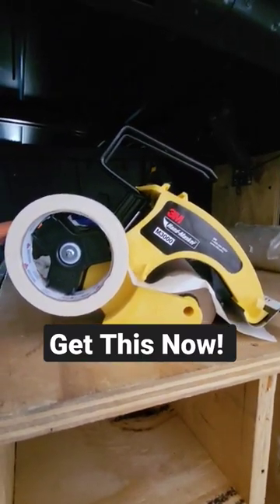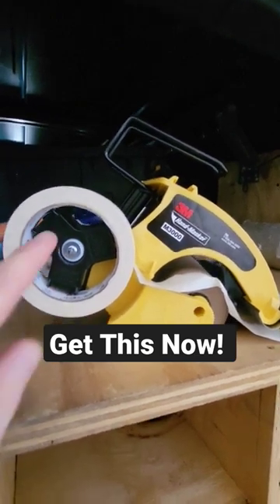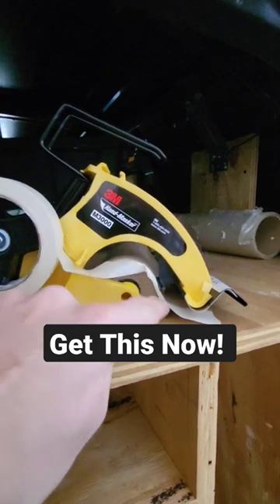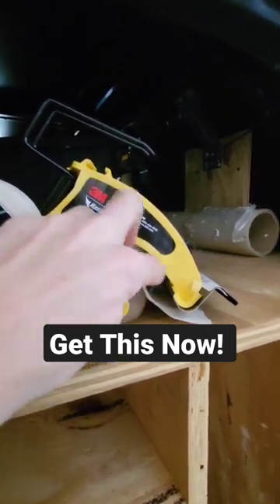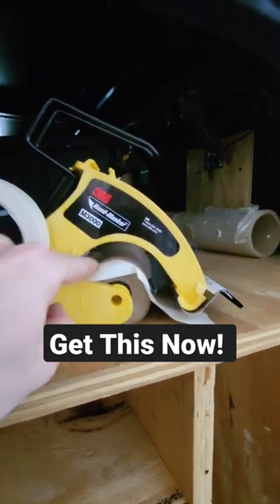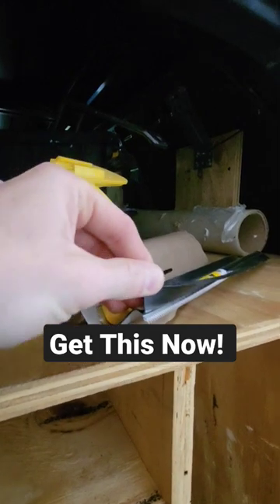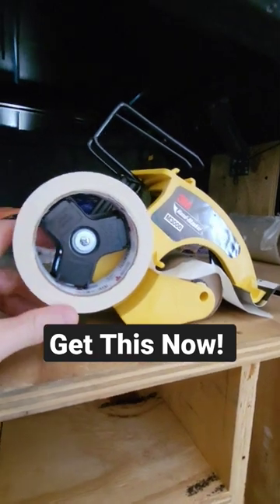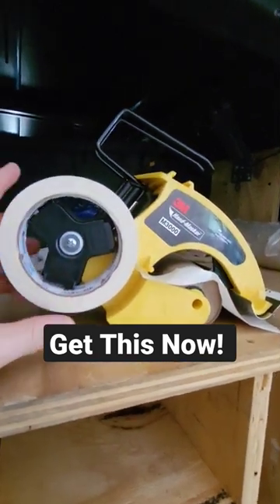How To Not Spill Paint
I use this for so many different types of masking. Carpet, at the tops of windows to cover up miniblinds, around gutters, and a lot of other things. i always mask off the entire room before drop cloths go down to. This makes me know 100% no paint will get where I don't want it to.